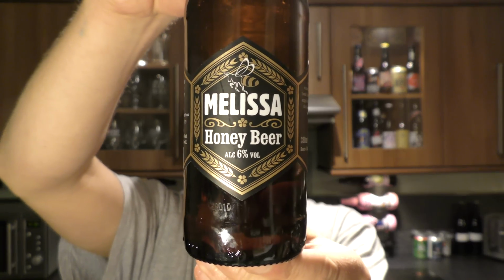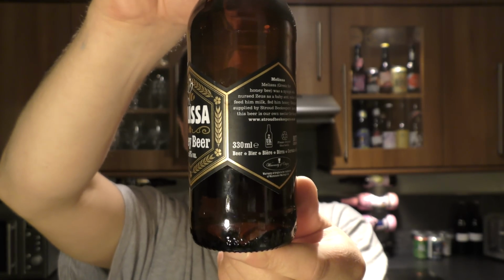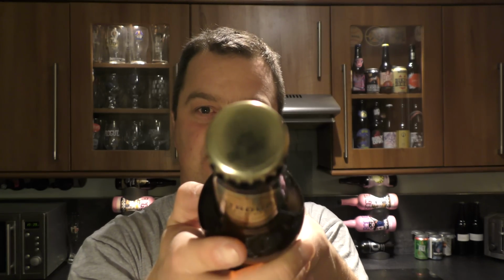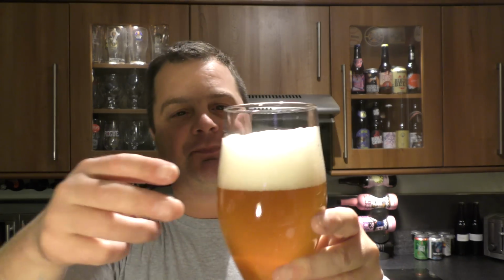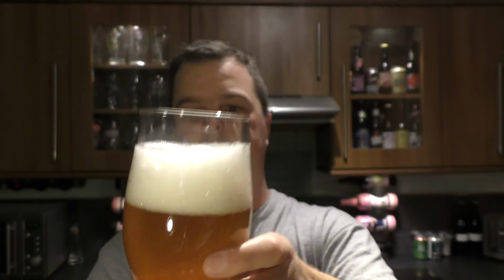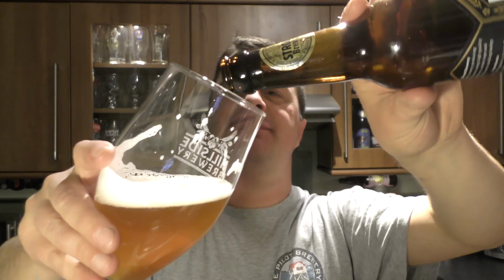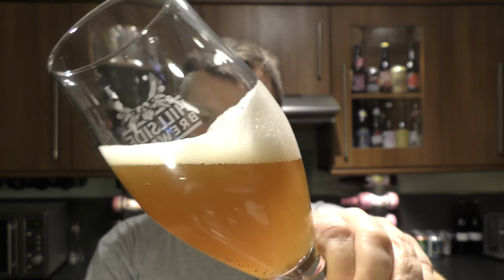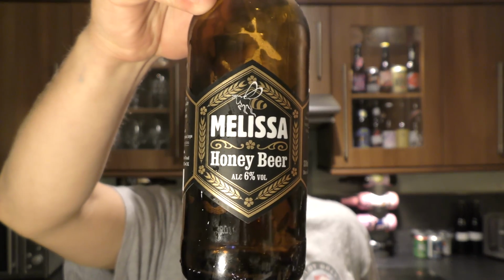Stroud Melissa Honey Beer By Stroud Brewery | British Craft Beer Review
Recorded In 4K Ultra HD Real Ale Craft Beer Reviews Stroud Melissa Honey Beer By Stroud Brewery | British Craft Beer Review